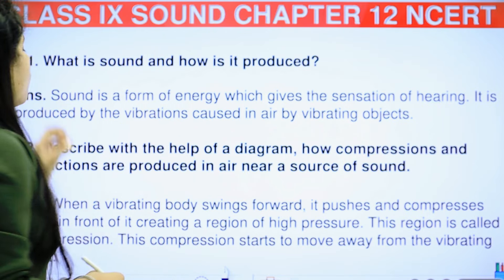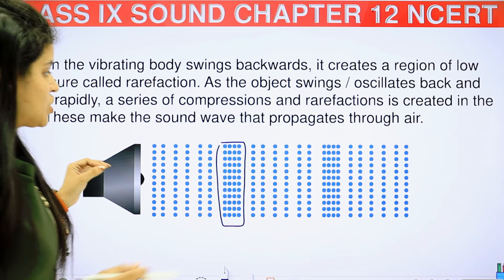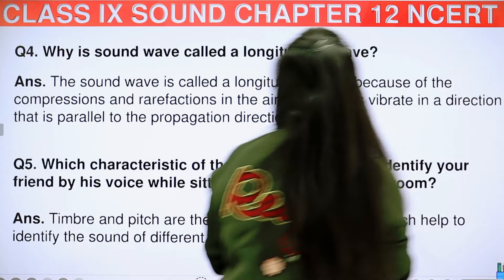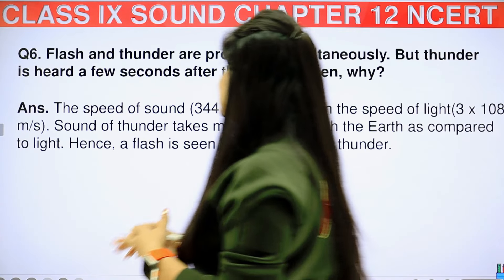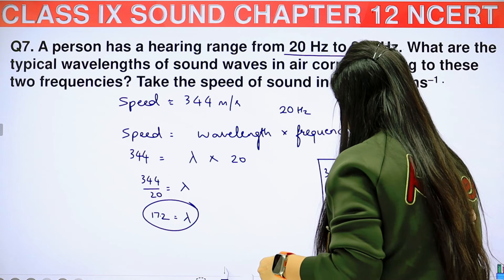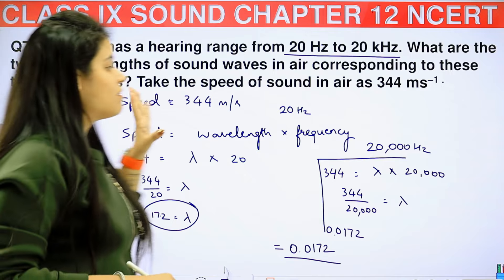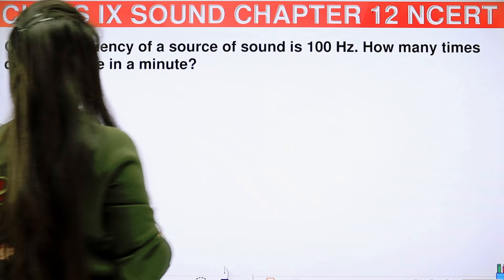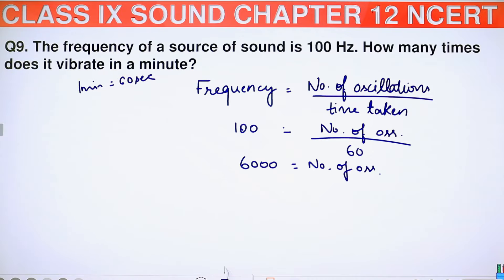Q1 to Q9 | Back Exercise | Chapter 12 | Sound | Class 9 Science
In this session, we will continue with the chapter "Sound".
We will cover the back exercise of chapter 12.